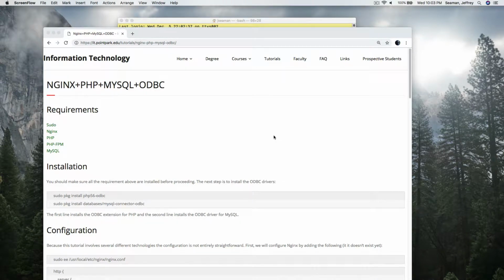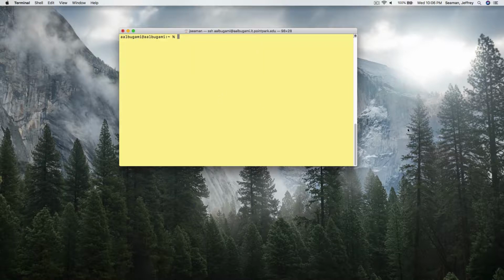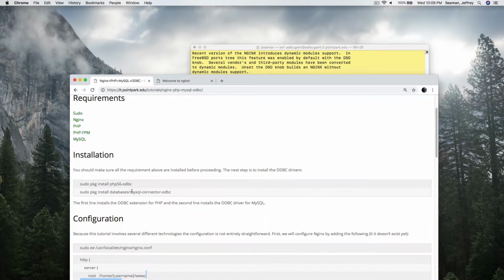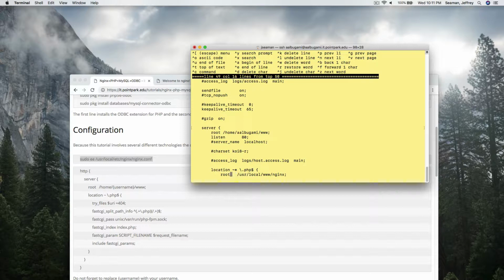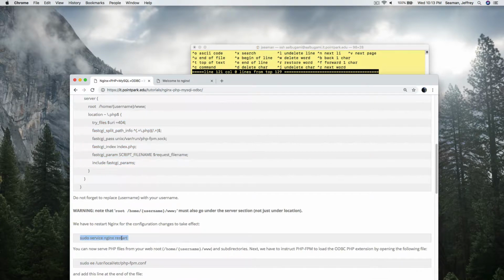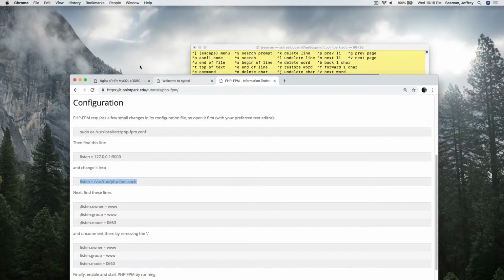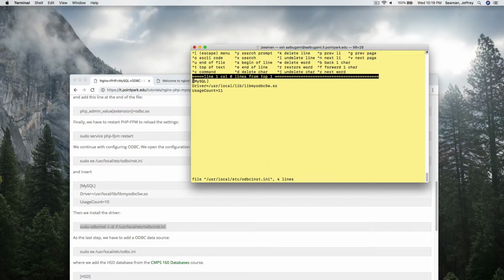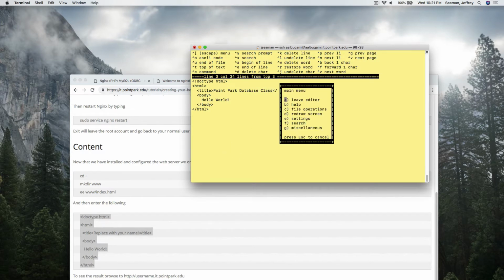Setup Web Hosting - Video 1